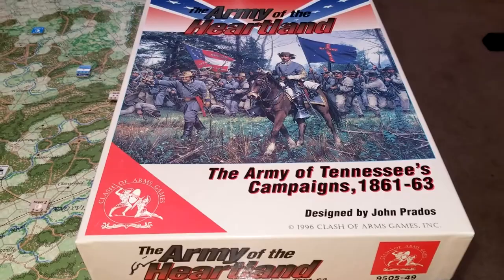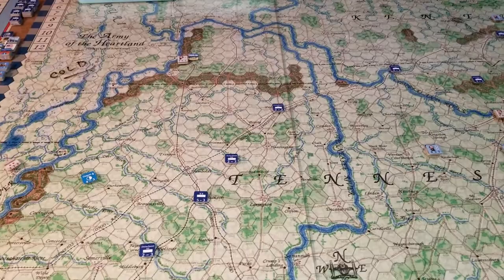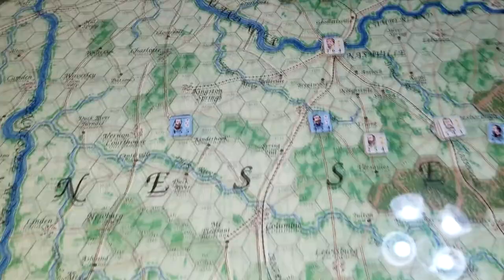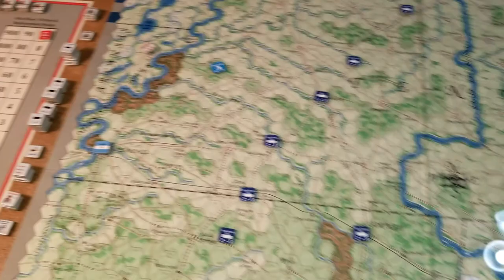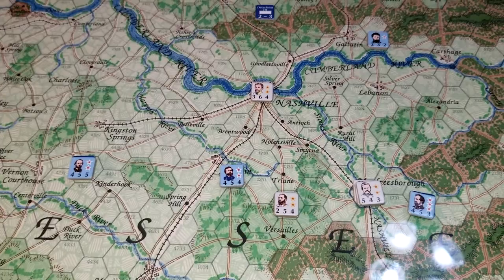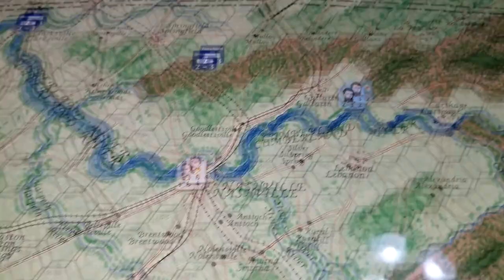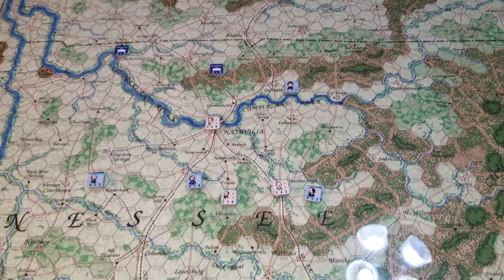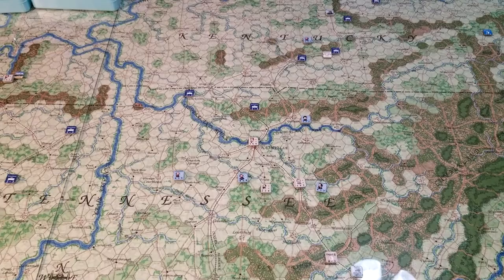The Army of the Heartland (Turns 2 - 3, Finish) Clash of Arms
Game End and Review

Clash of Arms Game (1996)
The Army of Tennessee's Campaigns, 1861-63
Stone's River Campaign